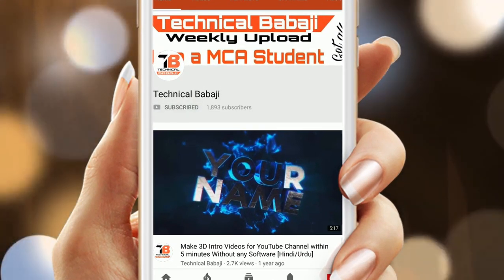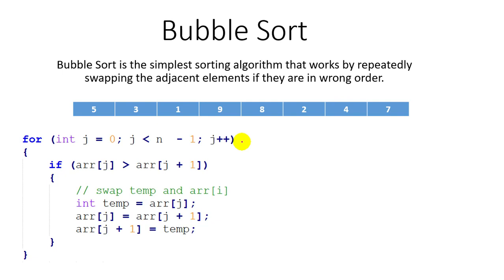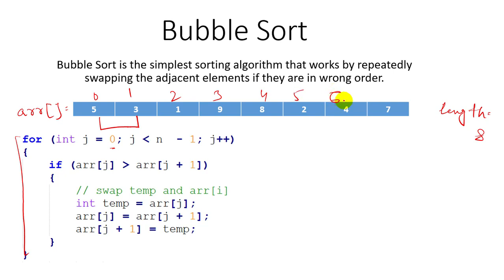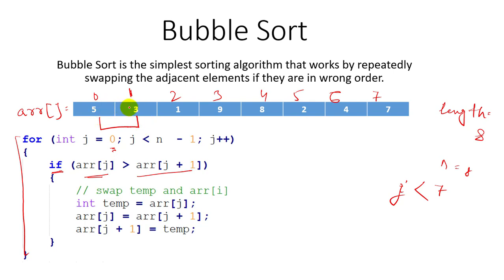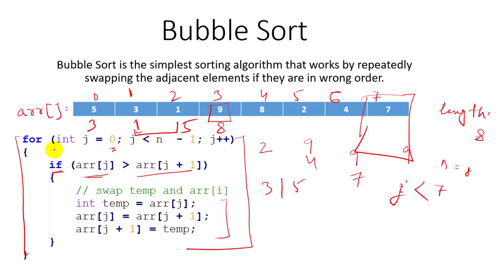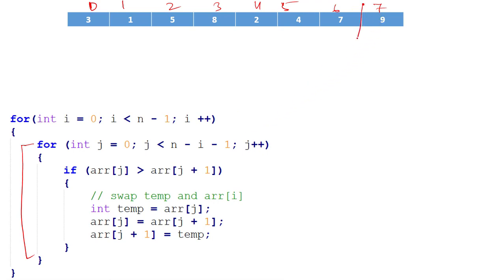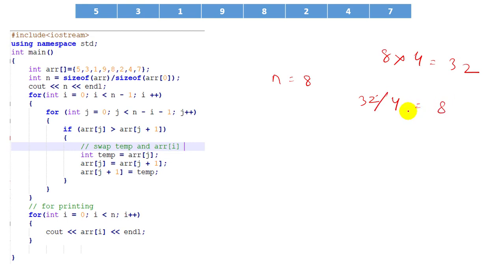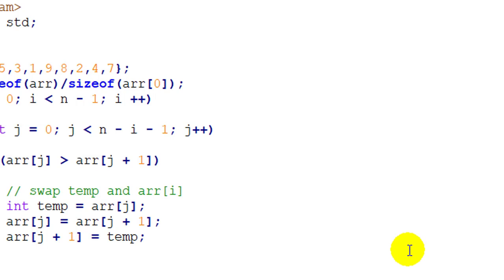Bubble Sort Algorithm with Practical Example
Bubble sort is a simple sorting algorithm. This sorting algorithm is comparison-based algorithm in which each pair of adjacent elements is compared and the elements are swapped if they are not in order. This algorithm is not suitable for large data sets as its average and worst case complexity are of Ο(n2) where n is the number of items.